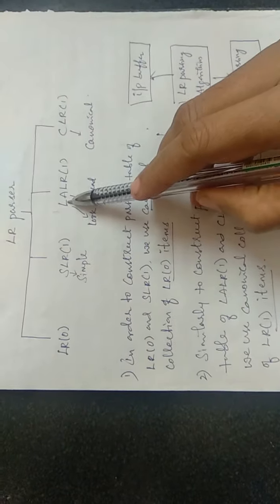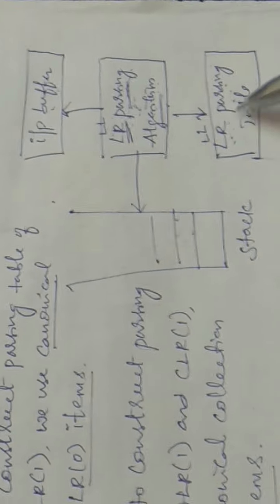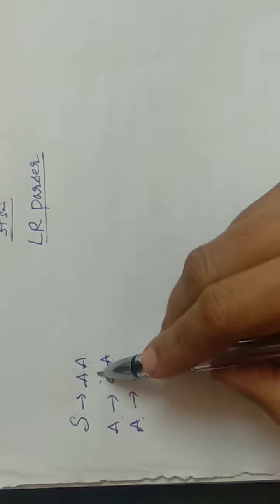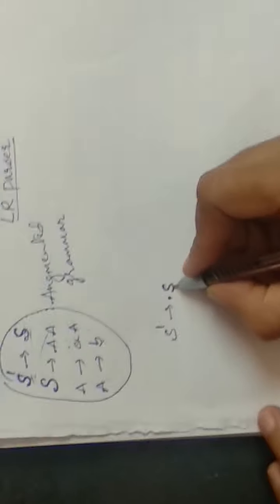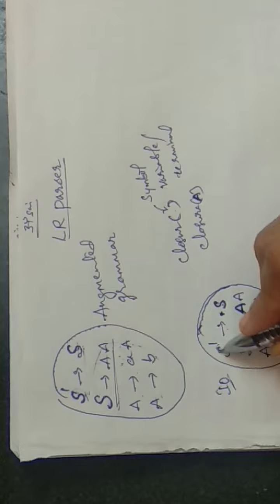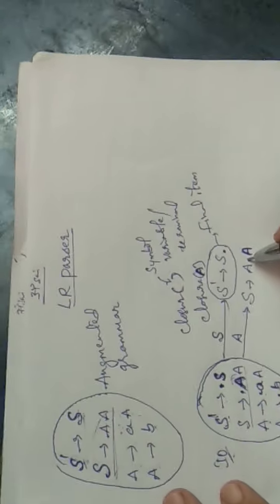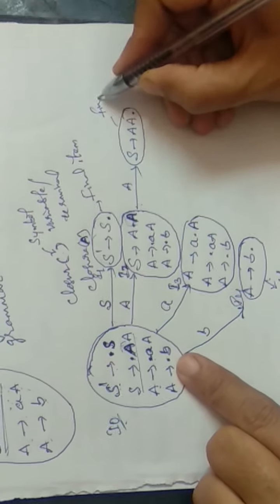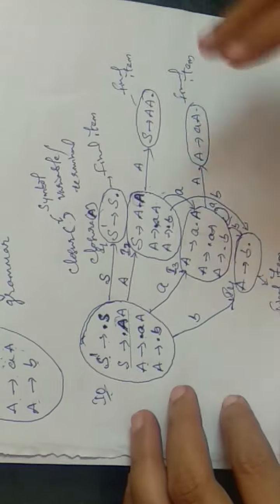LR(0) Parsar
How to construct LR(0) Parsar